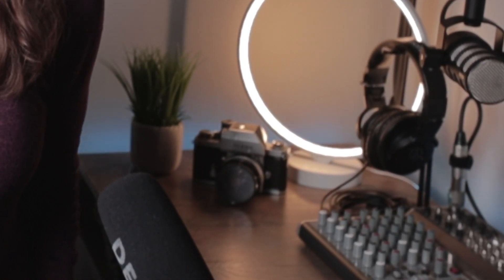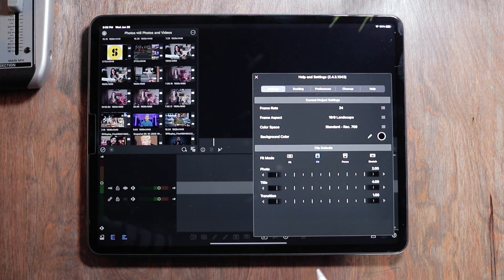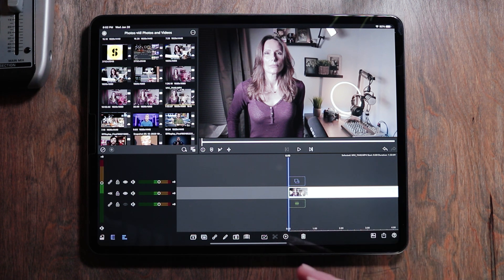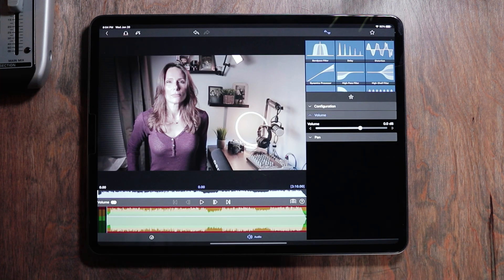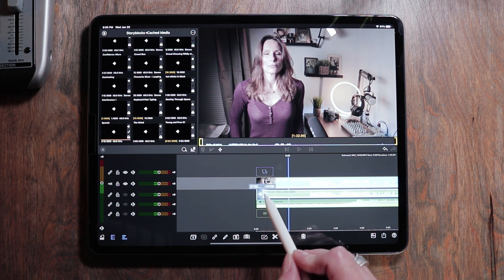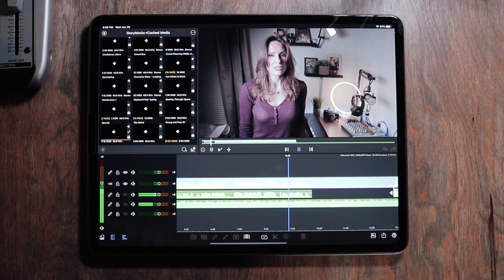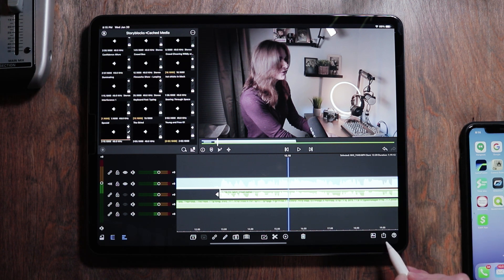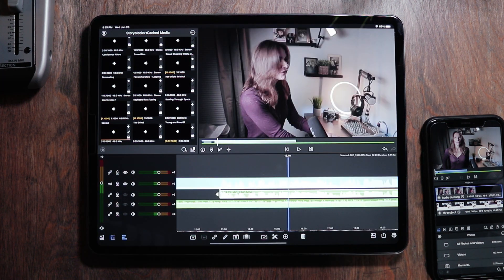Audio Ducking In LumaFusion & Sharing Projects Between Devices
Lear how to use audio ducking in LumaFusion and share projects between devices using airdrop with LumaFusion.

Deerdance Smart LED Light Strip
MOVO VXR10-Pro
Extension Cable from microphone if you want to boom it overhead in studio
Links to my entire office set-up:
Link to amazing ring desk lamp RGB & effects
LED Strip
Desk Microphone Stand
Behringer Audio Mixer (My Mixer)
Budget Audio Mixer Option
Control Room Out Cable to 3.5 pin (audio mixer direct to camera cable) Desk Mount With 1 arm(overhead camera mount)
Budget Ballhead
3/8 Screw To Mount Ballhead Onto Arm
Extra WALI Arm
Mini Tripod For Extra Arm
Plug In Battery Adapter For Canon SL2 (you will have to type in your battery size to get your correct adapter)
Friction Arm Budget
SmallRig Mini Friction Arm
Deity V Mic D3 Pro
Microphone Extension Cord
Rode PodMic
Acoustic Foam 2 inch
AudioTechnica Best Studio Headphones
Canon M50 (best budget camera for your YouTube Studio)
Speed Booster For Canon M50 That Allows You To Mount EF Lenses To This M Mount Camera
Sigma 18-35mm F1.8 EF Mount (The most popular lens amongst YouTubers)
Sigma 16mm M Mount F1.4 (Best vlogging lens for the Canon M50)
Godox SL60 (Best Budget Key Light)
Aputure Light Dome Mini II (Best Fresnel softbox for small YouTube Studios)
Camera Monitor
Studio Tripod